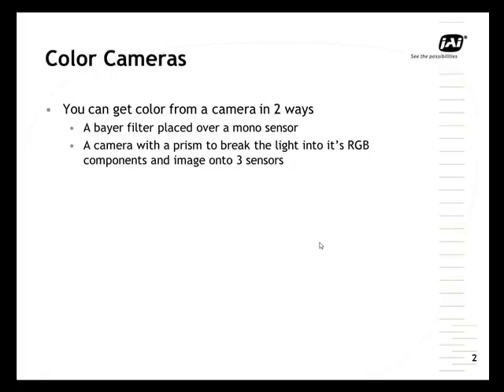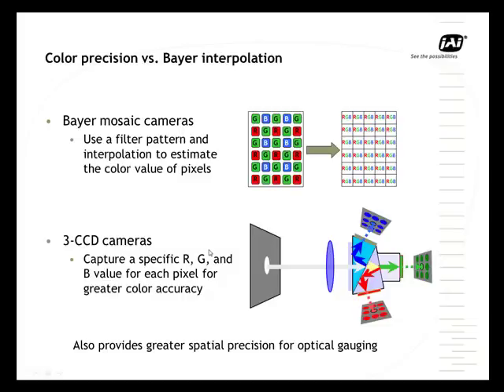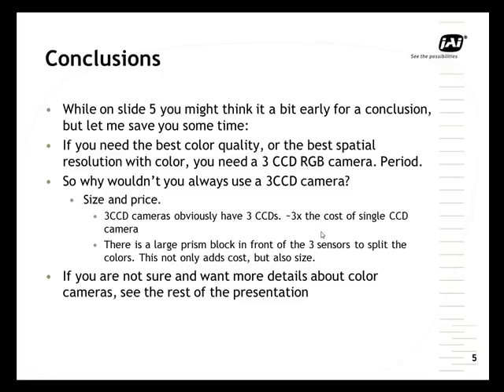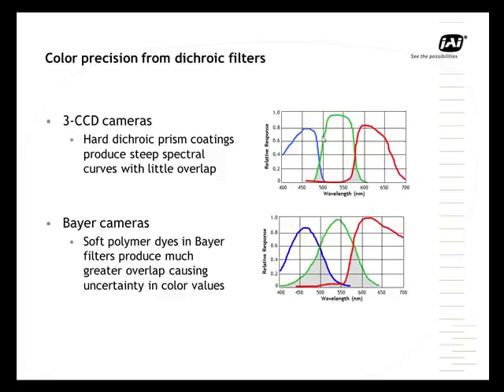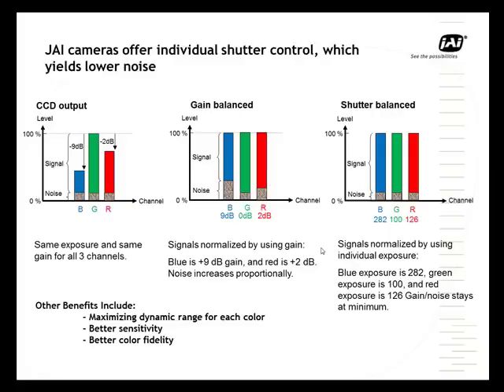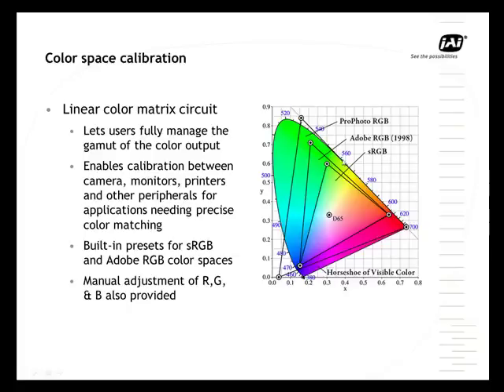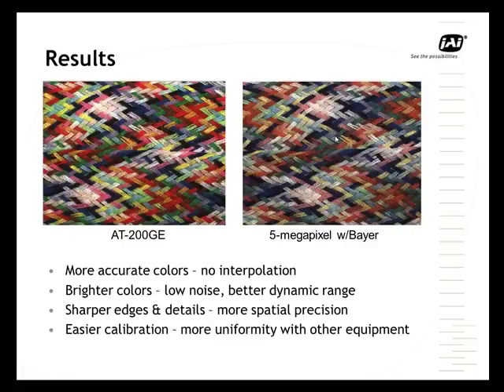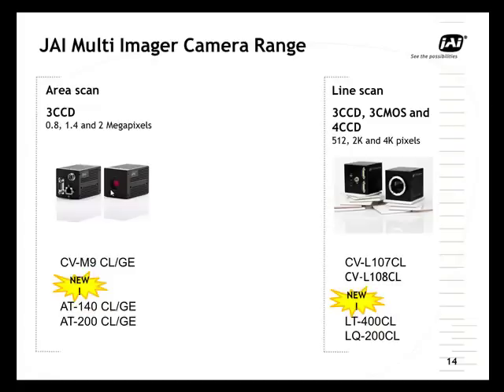Color cameras: Bayer and 3 CCD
discussion of differences between bayer and 3 ccd color video ccd and cmos cameras ge